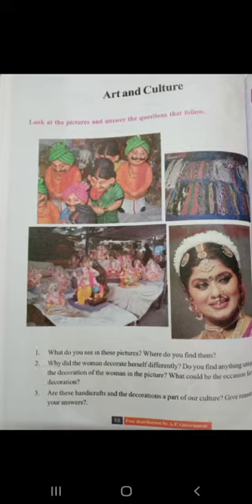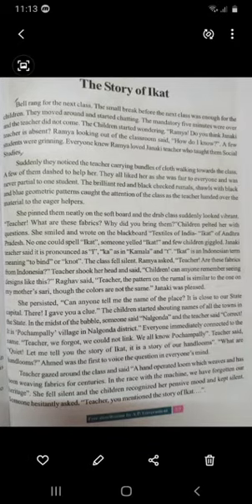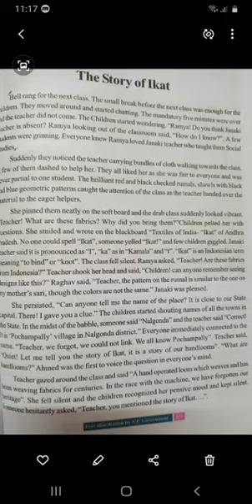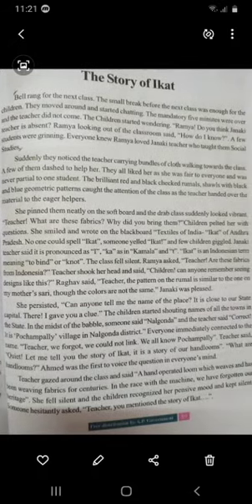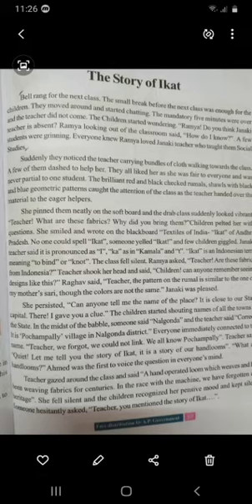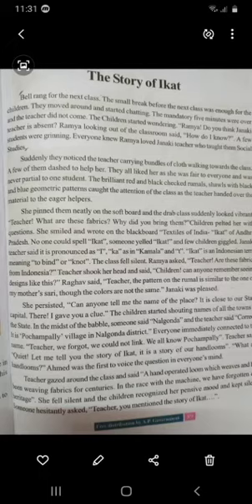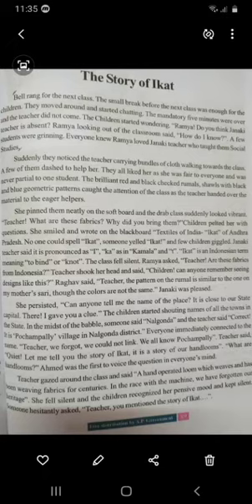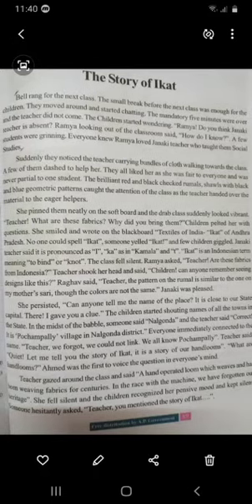The Story of Ikat (Part 1) by V Sundara Rao, AP Balayogi Gurukulum, Rudravaram.